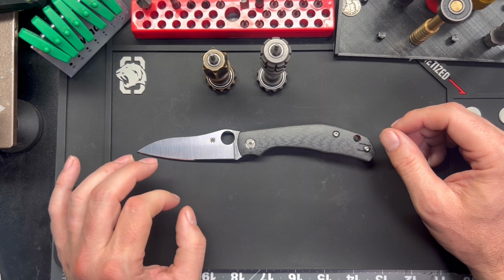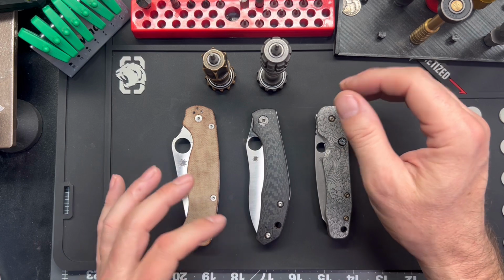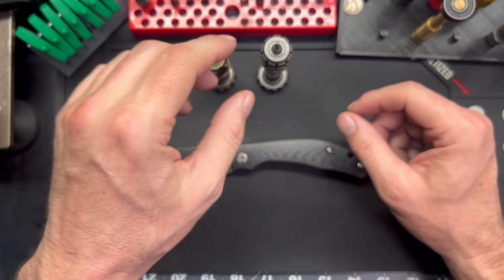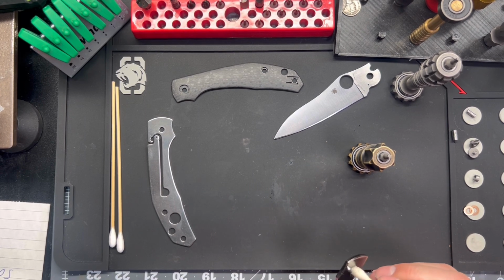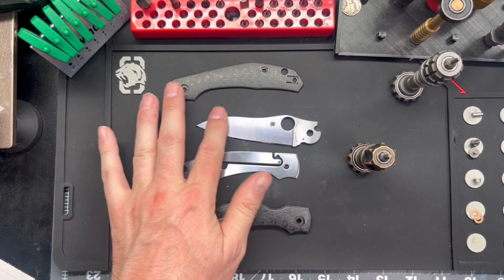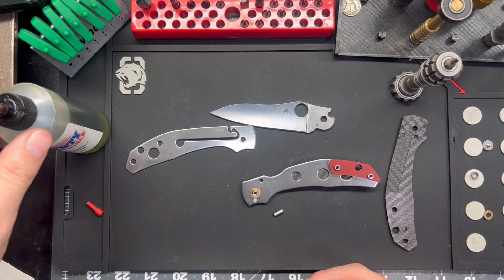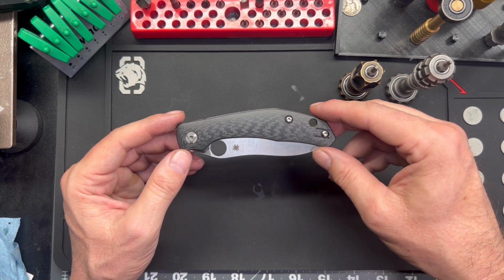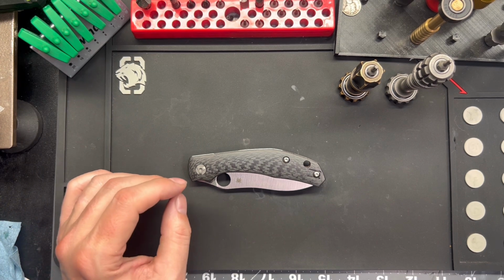Spyderco Kapara! Best Spyderco EDC Ever?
In my opinion, one of Spyderco’s most sensible if not best “EDC” knives.